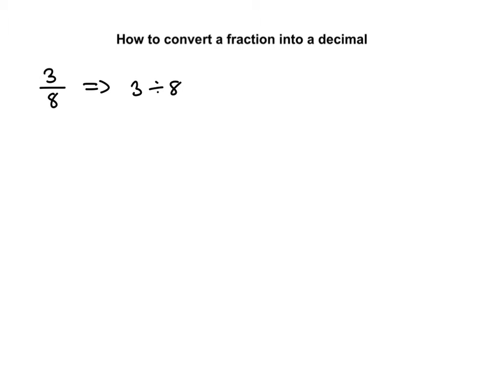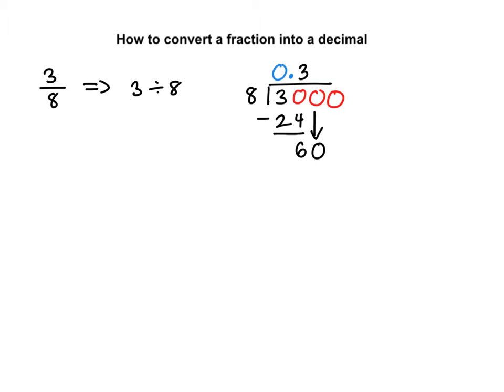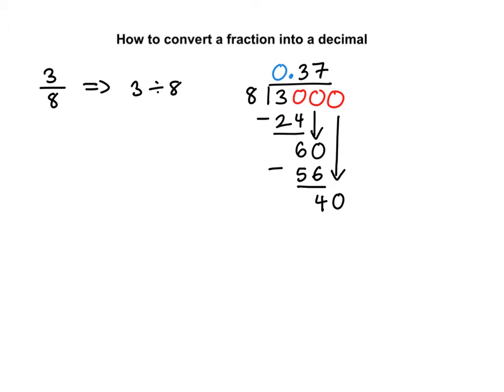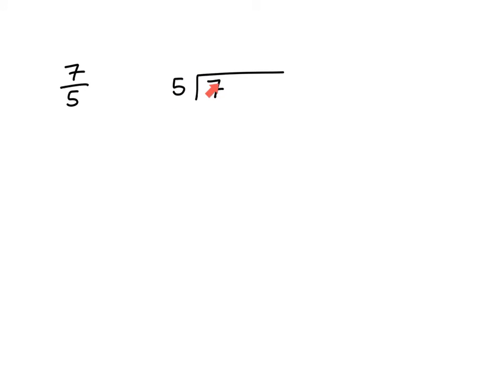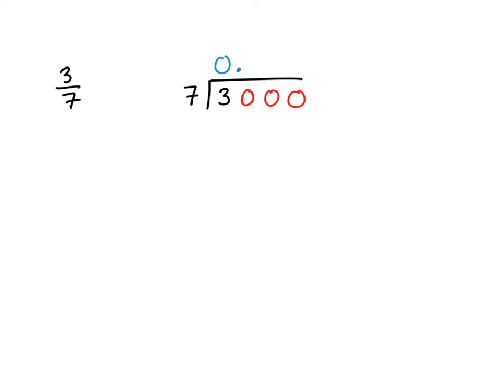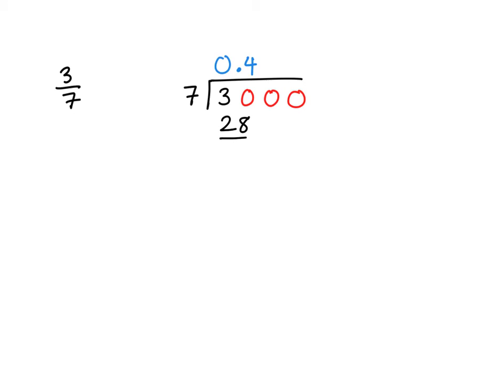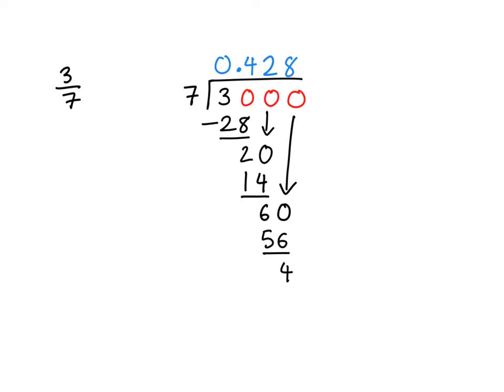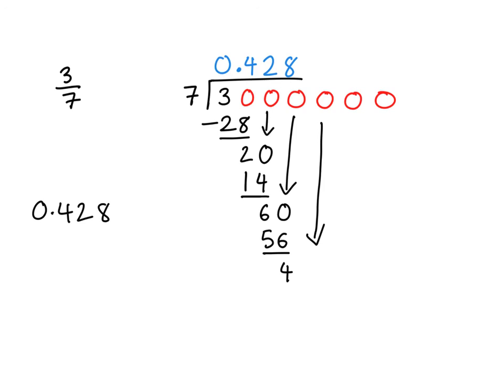How to convert a fraction into a decimal